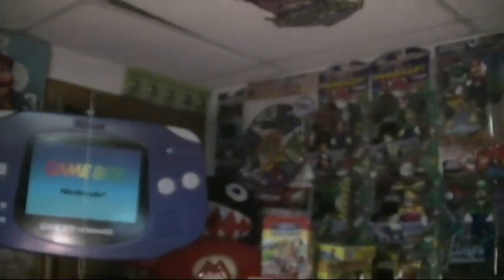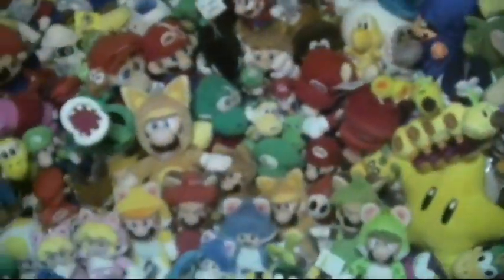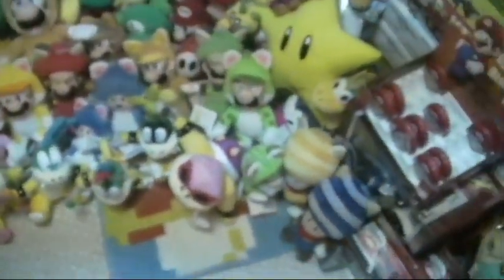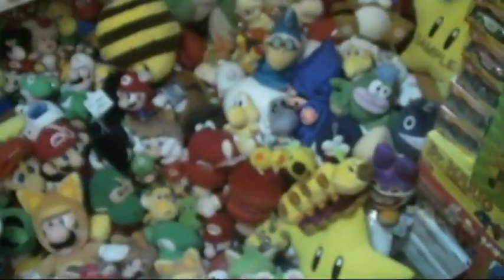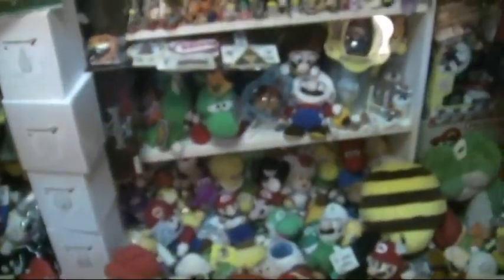5K SUBSCRIBERS! Come see the last video of the Video Game Memorabilia Museum as it stands now!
That's right, I moved.  So, it will be a while until the collection is set up again.  The videos won't stop though!  There's plenty to do videos from, and they'll all be from a new location.
Also, thanks all for getting me to 5K.  It's been a long process, but I'm surprised I even have 100 subs, so 5K is really something!  Thanks to all who watch!  It's an absolute pleasure to share these items with the world!